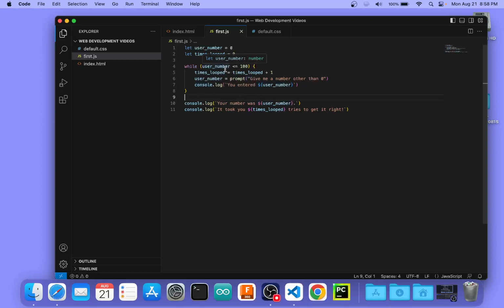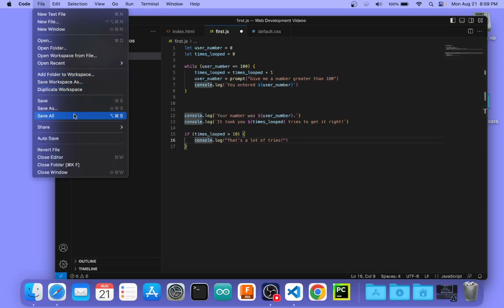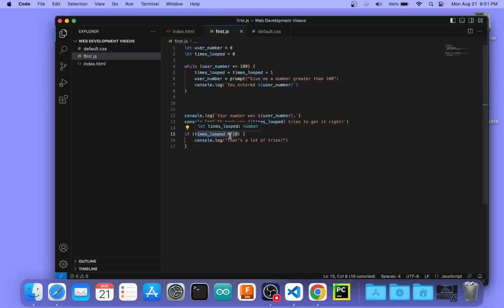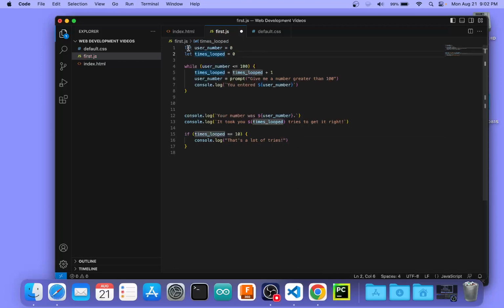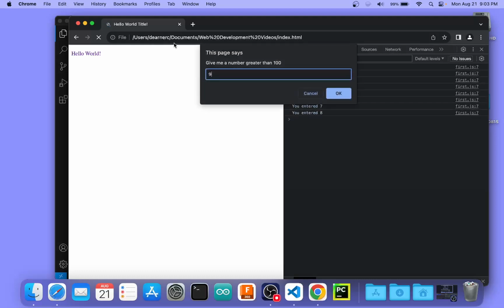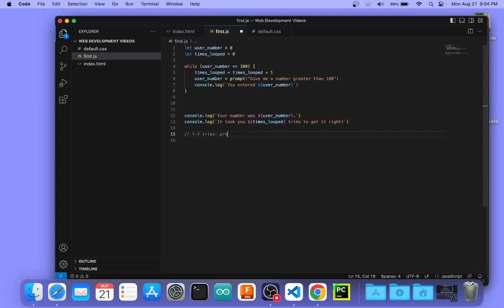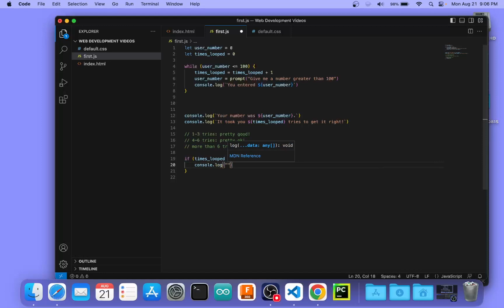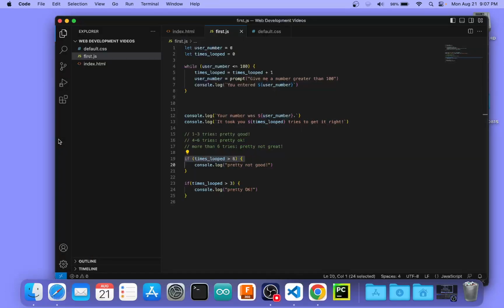Web Development 5 - If Statements